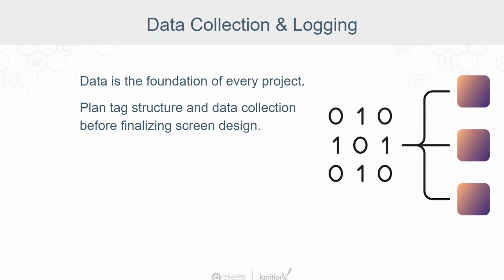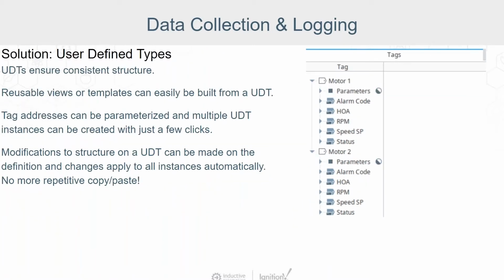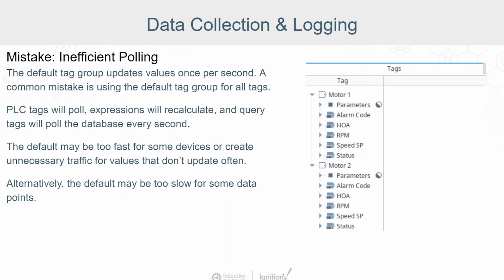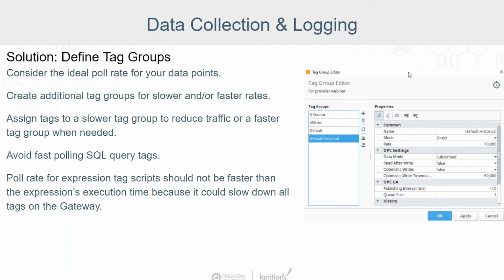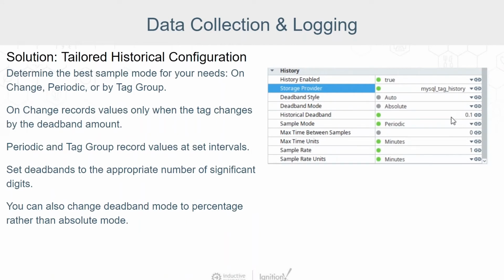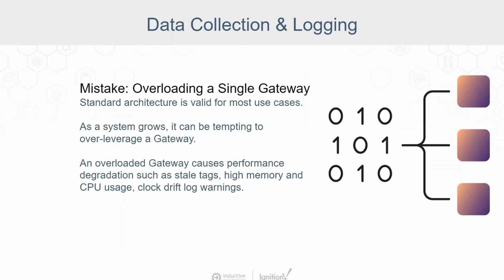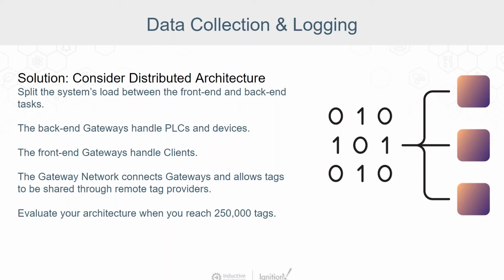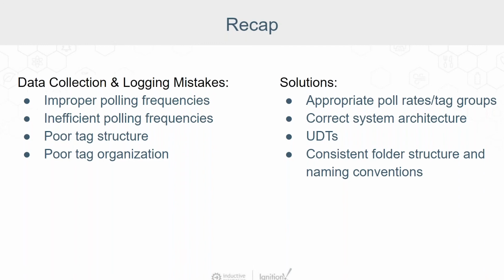Easy Tips for Avoiding Data Collection & Logging Mistakes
Inductive Automation’s Mara Pillott and Kent Melville tackle some of the common mistakes they’ve run across while helping users determine polling rates and data collection strategies. Mara explains how to ensure a consistent tag structure with UDTs, customize polling rates by defining tag groups, and tailor historical configuration to reduce network traffic. She also goes over how to unburden an overloaded Gateway by splitting the system’s load between front- and back-end tasks as well as when it might be time to reevaluate and scale out your system architecture. Finally, Kent offers a summary of best practices.